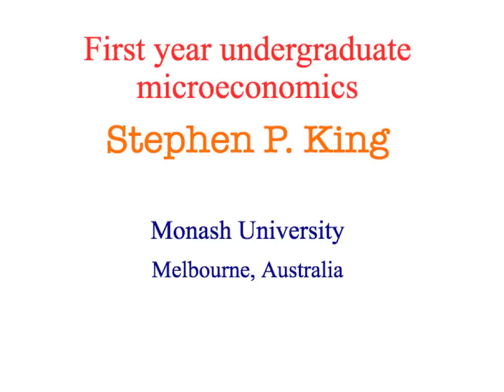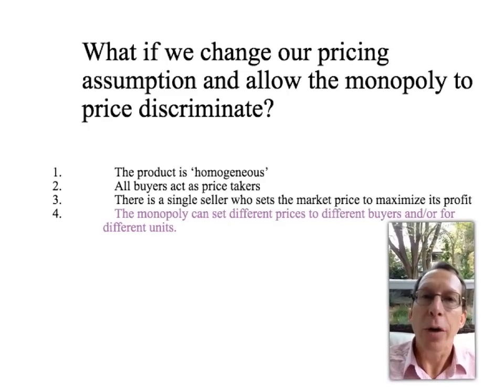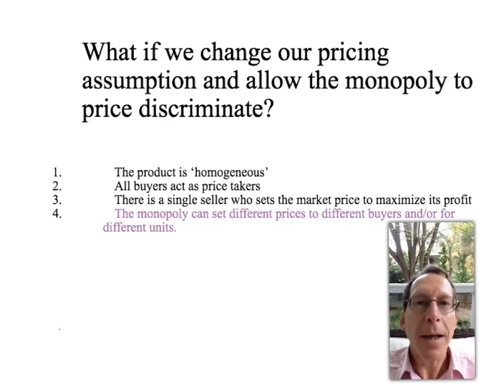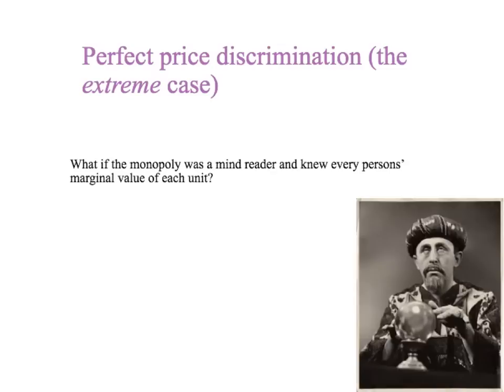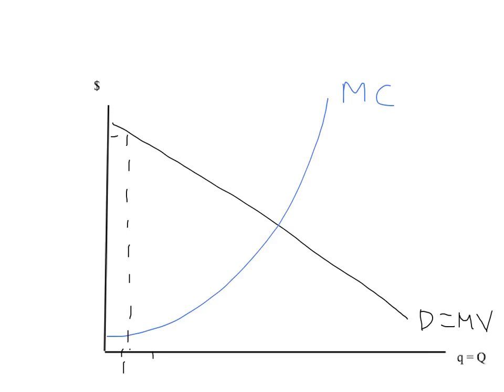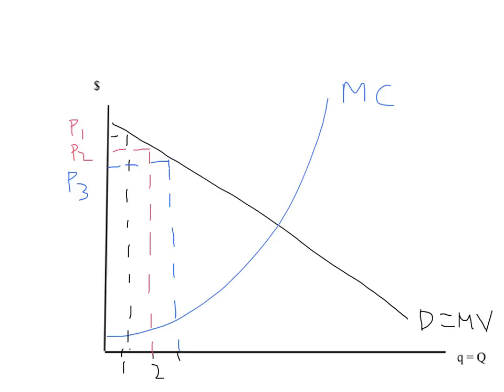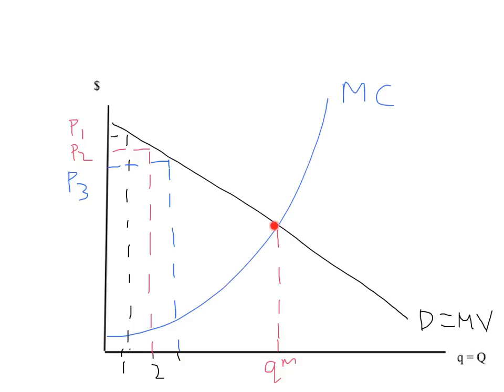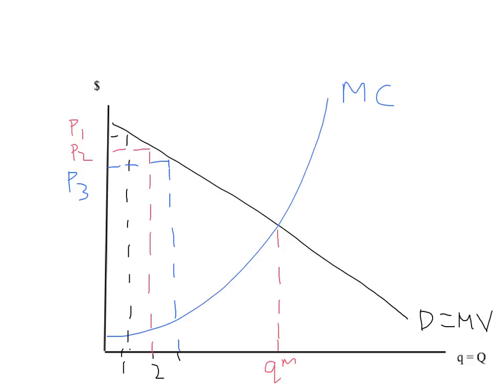15f: Monopoly and price discrimination (1)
A monopoly can raise its profit if it can sell different units of output to different customers at different prices. How? This video defines price discrimination and then presents the simple example of perfect price discrimination.